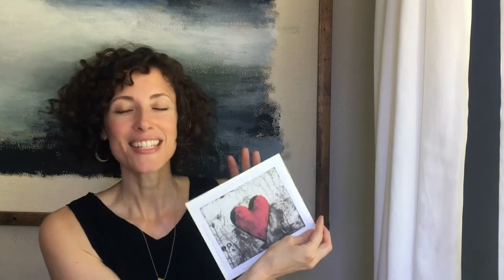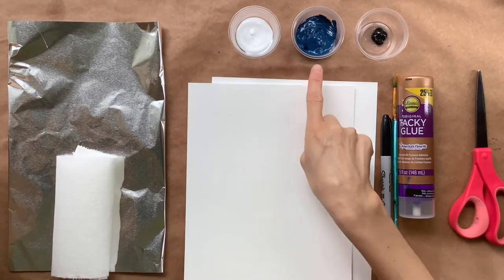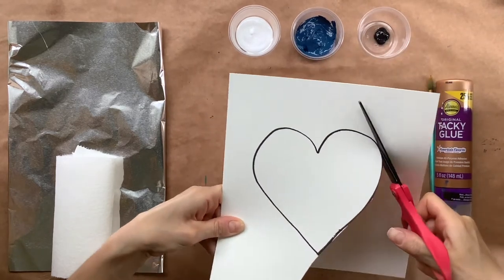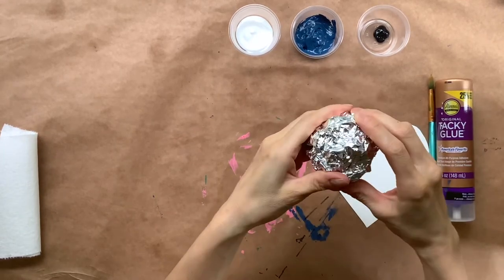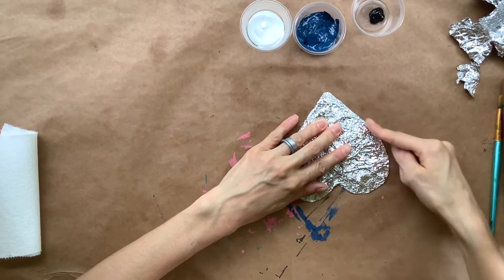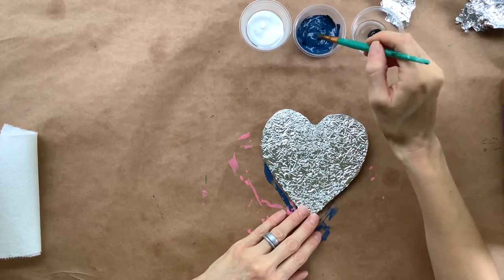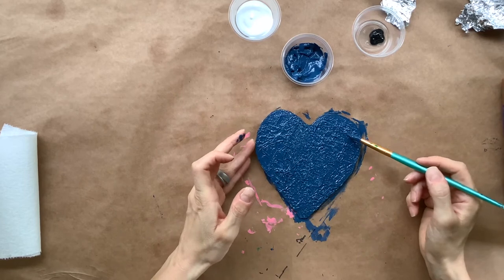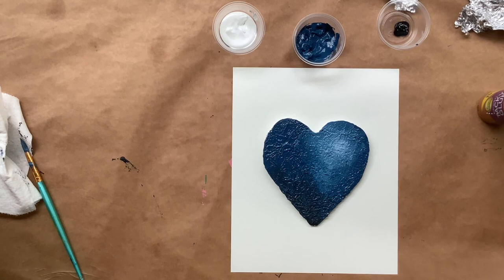Create + Paint a Textured Heart Inspired by Artist Jim Dine // Art Lesson + Project for All Ages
Learn how to make a painted textured heart in this art project video. Follow along to form a heart, create texture, and blend paint colors using tints and shades as we view inspiration from artist Jim Dine.

Add your newly completed heart art to your portfolio, pop it into a frame and display it, or wrap it up and gift it to someone special.

PAINT A TEXTURED HEART

SUPPLIES NEEDED
2 Cardstock papers (choose any color for the heart, plus a color you'd like for the background of the heart)
Aluminum foil sheet (at least 2x as long as your cardstock paper)
Acrylic paint (one color, along with white and black)
Marker
Scissors
Glue (craft glue or glue gun)
Paint brush
Paper towel
Paper or cloth to protect your work surface
Need art supplies?
TIME NEEDED
The video is approximately 15 minutes, but the actual project may take about 30 minutes to complete. Remember, the video can be paused at any point if you need more time to complete a step.​
AGE LEVEL
This art lesson + project is for all ages but geared towards the elementary and junior high level.​
YOUNGER STUDENT OPTION
Have a young preschooler who wants to create alongside their older sibling? Allow them to practice drawing hearts on paper, or give them smooth foil and let them crinkle it gently then open it to feel the new texture. Have them make shapes or random designs out of their newly textured foil. Glue their shape/design on paper; make them feel proud.
PARENT/TEACHER TIP
If your child enjoyed forming a shape and creating texture, give them the freedom to create another design. Choose any shape, get creative, and cover it in wrinkled foil. Paint it -- choose a different color or a variety of colors. Remember, there are no mistakes in art.